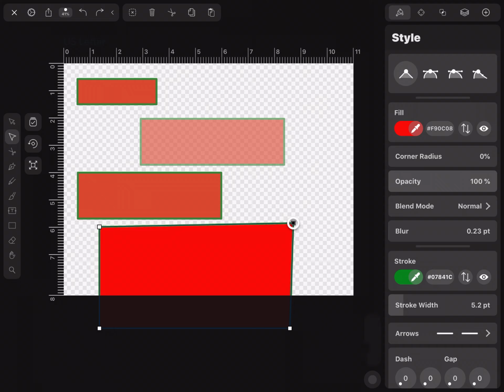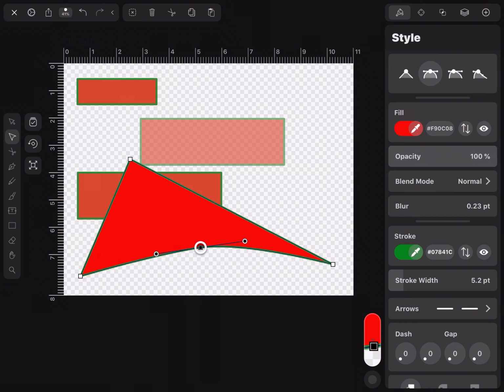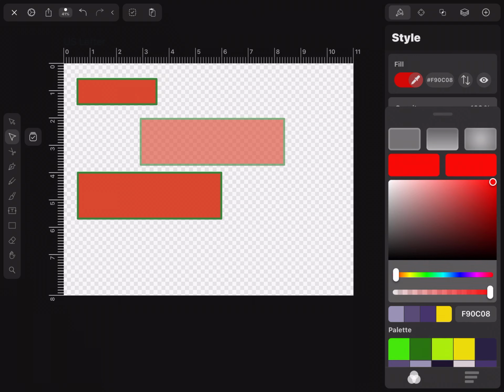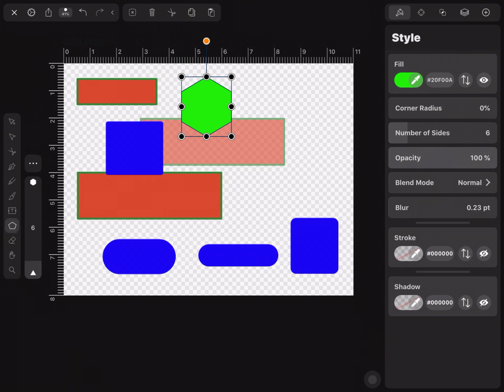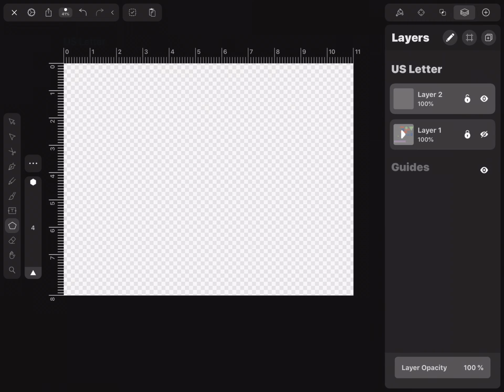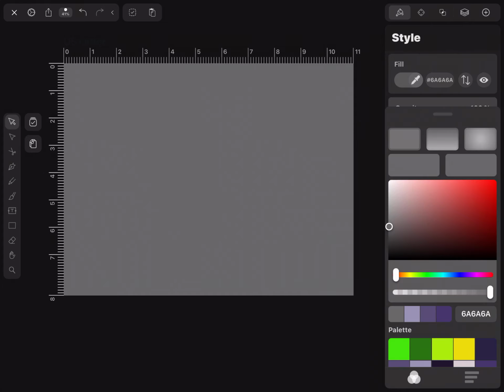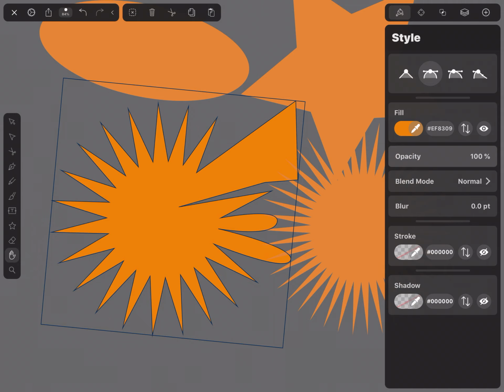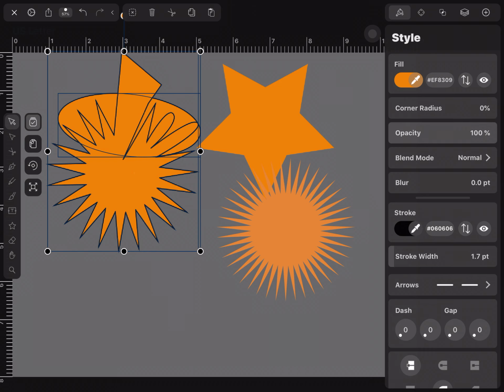Introduction to Vectornator Pro X:Part 2